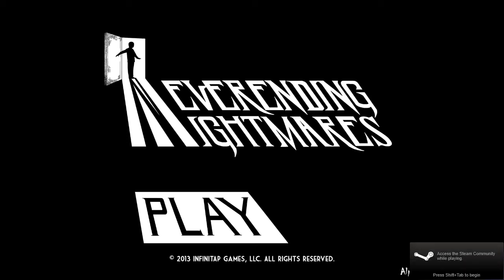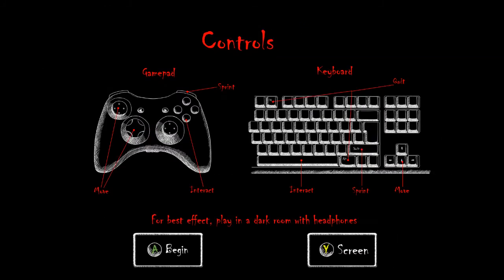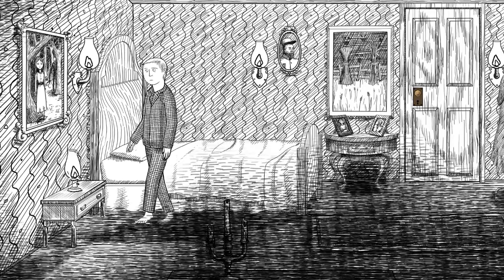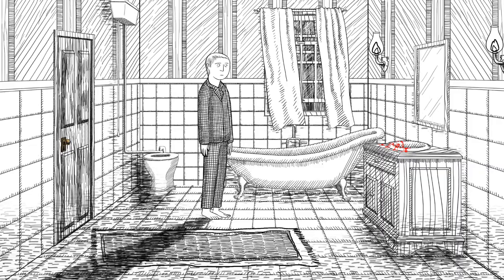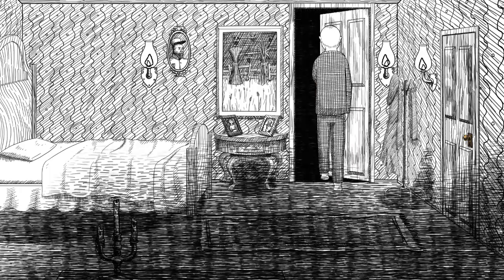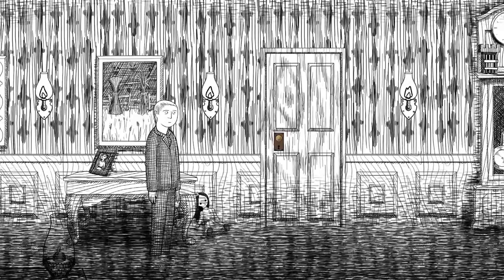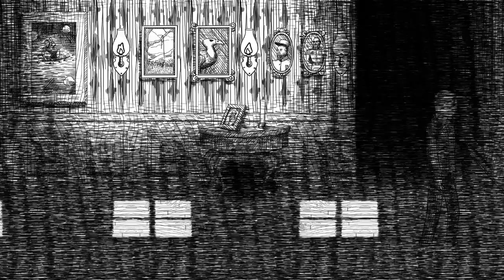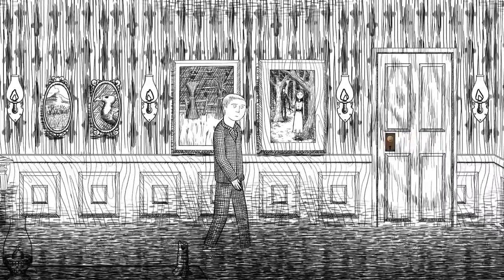Developer Diary - 74: Neverending Nightmares - First Alpha Build Walkthrough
In this video, I walk through some of the changes of the new alpha build.